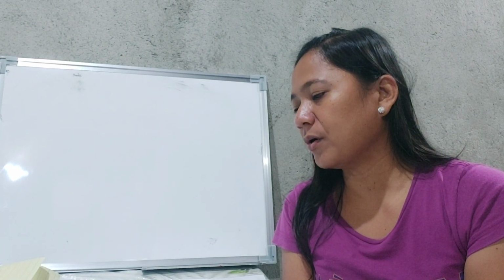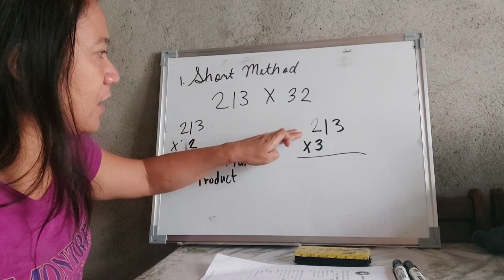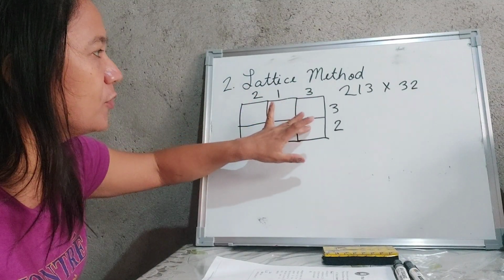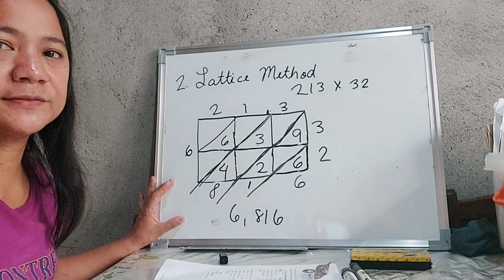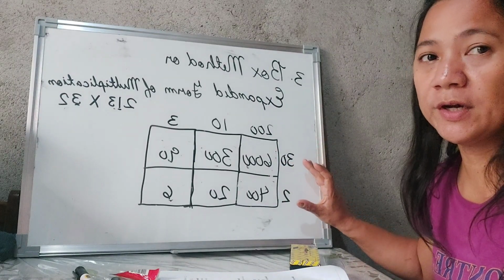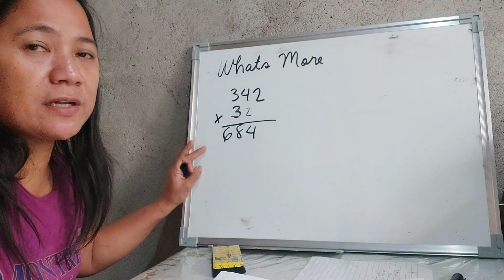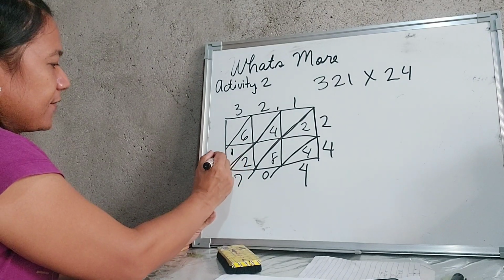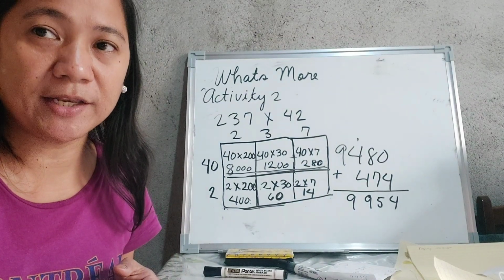Module 3 Mathematics 4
Learn math and start to love it. Let us learn the different methods in answering multiplication problem. This is the lesson cover for their modules in grade 4.

HAPPY LEARNING KIDS AND PARENTS